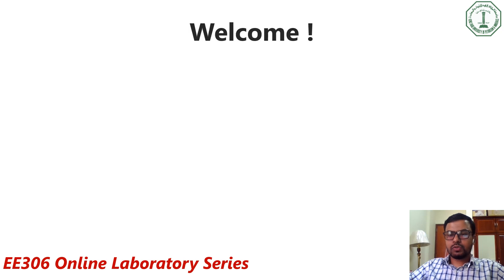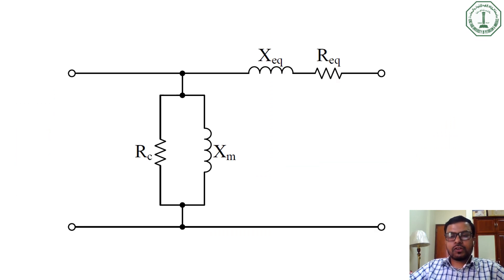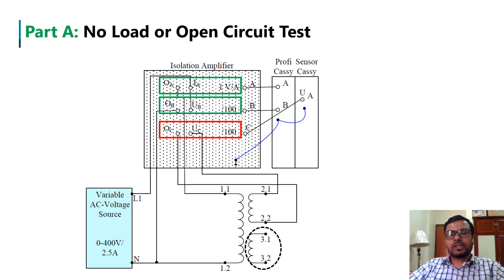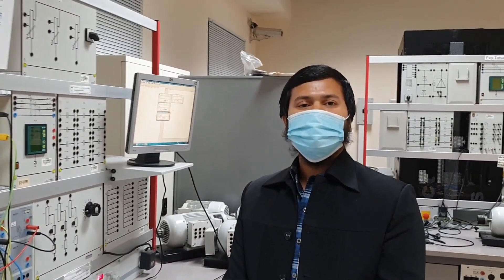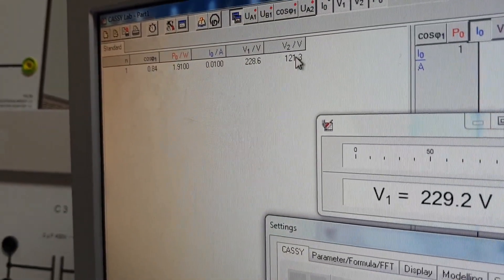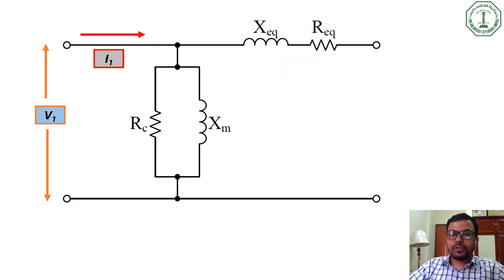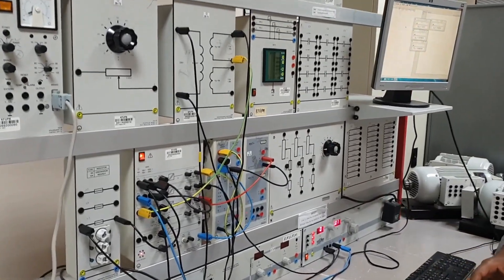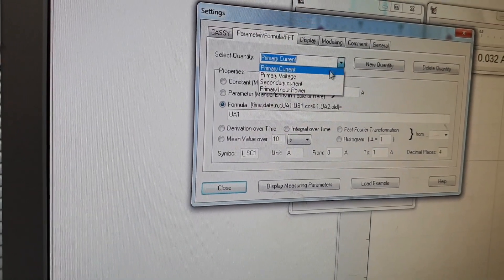EE 306 Exp # 4: Equivalent Circuit of 1-Φ Transformer